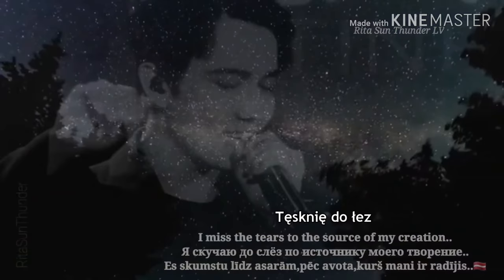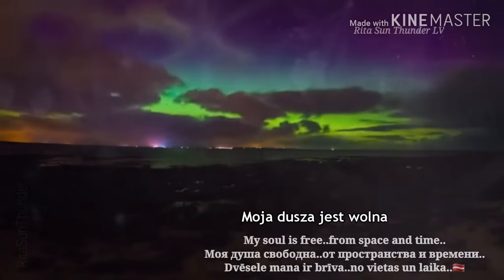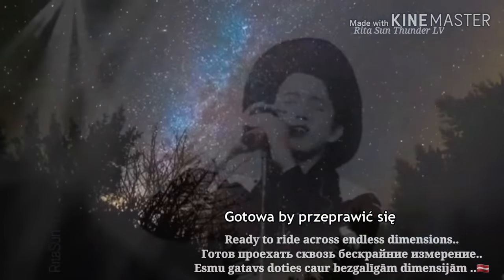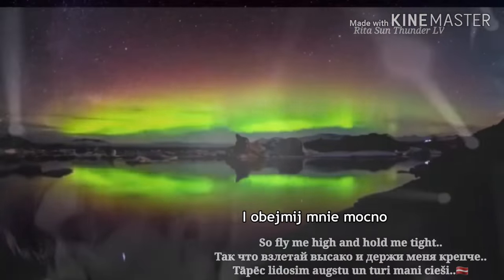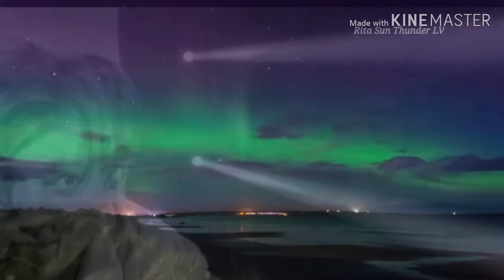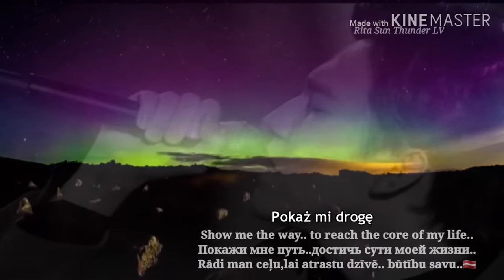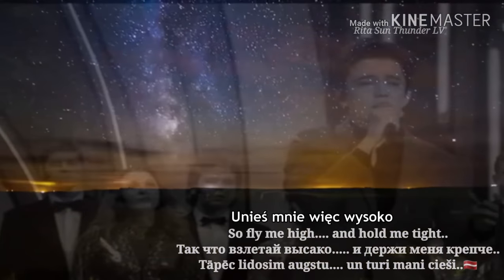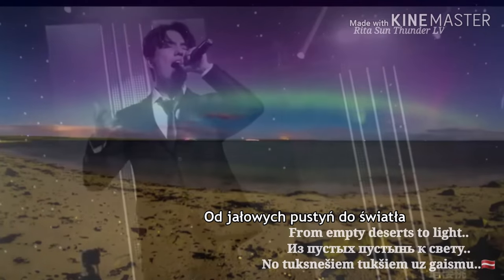Dimash Across Endless Dimensions Napisy PL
zgoda na wykorzystanie filmu: Rita Sun Thunder LV
Tłumaczenie: Paulina Tomasiak
Napisy Pl: Katarzyna Chochlińska

Across Endless Dimensions · Piergiuseppe Zaia · Dimash Qudaibergen · Master Track Orchestra

Creators: The Past (Original Motion Picture Soundtrack)

Lyricist: Antonella Maggio
Engineer: Fabio Pollono
Mixing  Engineer: Bruno Guerrini
Mastering  Engineer: Paolo Perotti
→ Przeczytaj to :
Nie posiadamy w opublikowanym materiale żadnych praw autorskich.
Prawa autorskie do plików audio/video należą do ich właścicieli.

Uwaga: jeśli jesteś artystą bądź właścicielem któregokolwiek z utworów lub zdjęć promowanych na tym kanale, jeśli jakakolwiek część treści tego kanału jest twoją własnością (na przykład muzyka, grafika lub dystrybucja, wytwórnia), proszę wyślij nam wiadomość e-mail lub wiadomość osobistą, a twoje treści zostaną natychmiast usunięte.